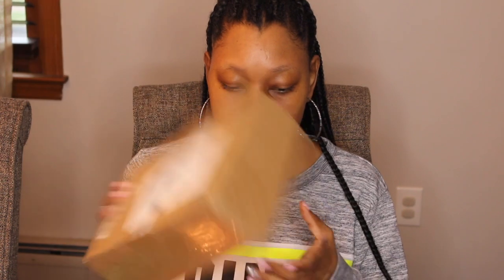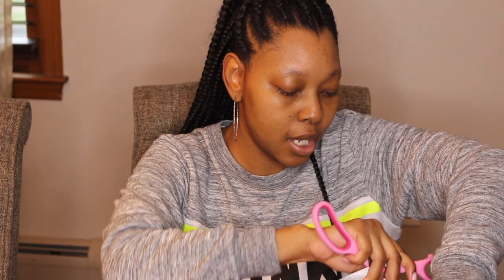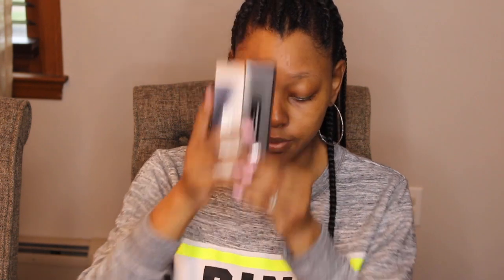Quarantine Get Ready With Me feat. Fenty Beauty!!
This is my quarantine get ready with me featuring some products from fenty beauty I know were all on lockdown so just wanted to film something to entertain you guys Hope everyone is being

Products used :
Foundation- fenty beauty
Primer- fenty beauty
Brows- makeup revolution brow pencil
Concealer- makeup revolution
Eyeshadow palette- Tati beauty
Mascara- cookie pop
Powder- makeup revolution
Lip- fenty beauty
Bronzer- Tarte
Blush- makeup revolution
Setting spray- Mac fix +
Lashes- velour cosmetics

Camera: canon rebel
Hi my name is Ashley and I film beauty videos, makeup tutorials, vlogs and all those type of videos! I’m a mom of 2 and a recent masters graduate in education n soon to be special ed teacher!! I love makeup n beauty and thank you for coming along with me for this journey:-)